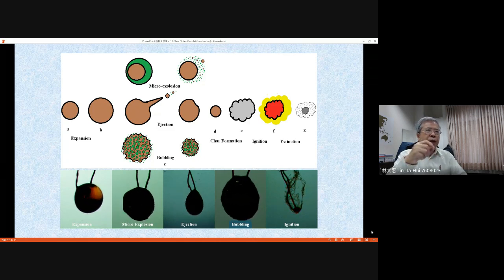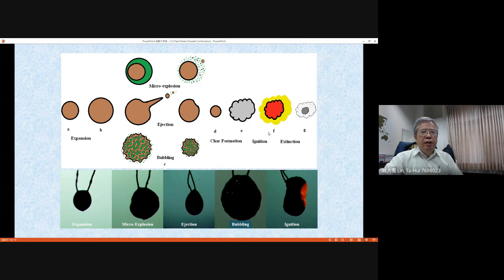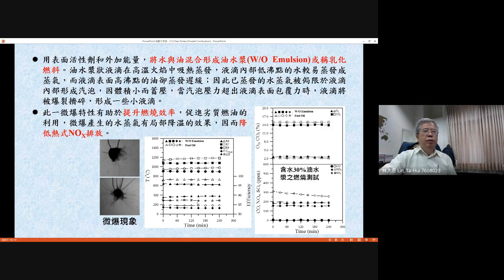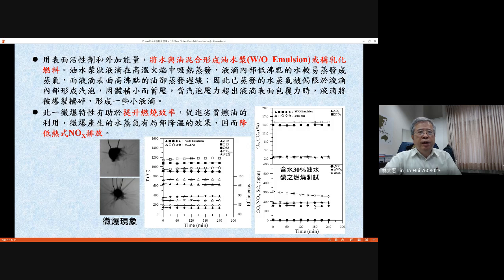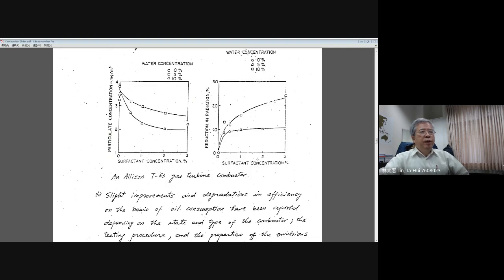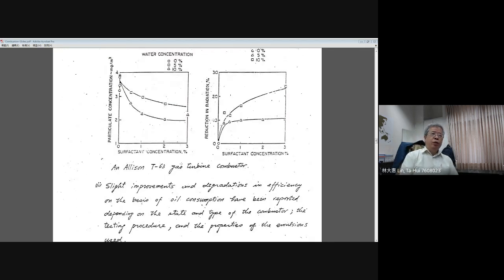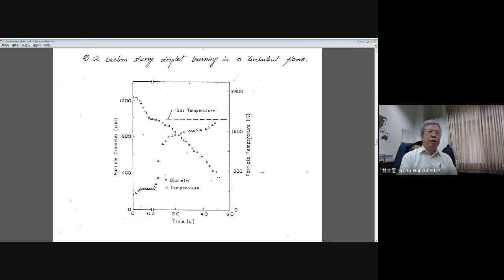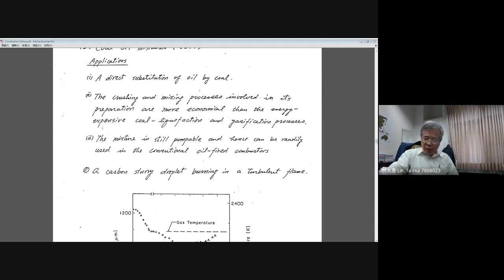49 Class Videos Droplet Combustion 7 14th Week 35 02